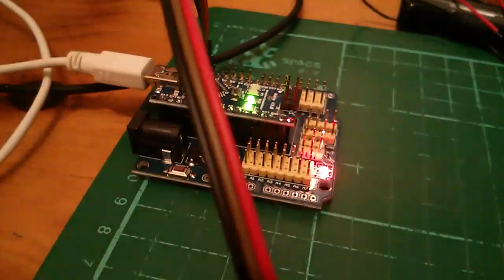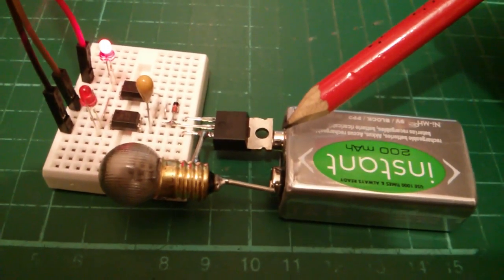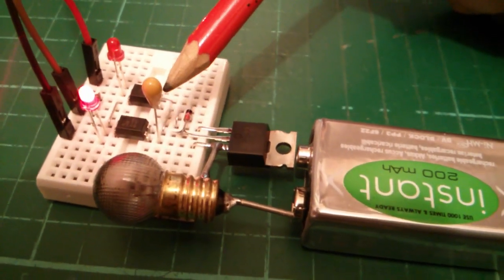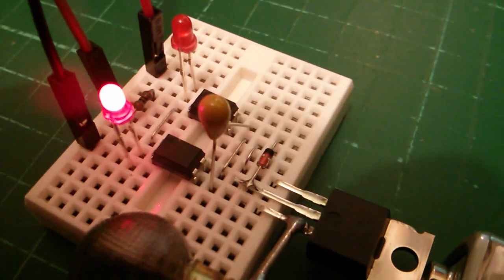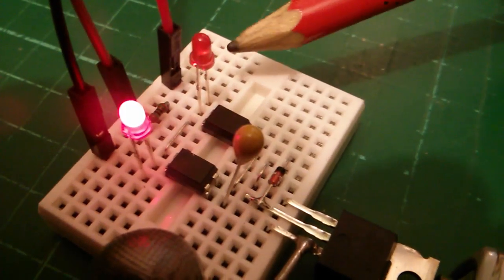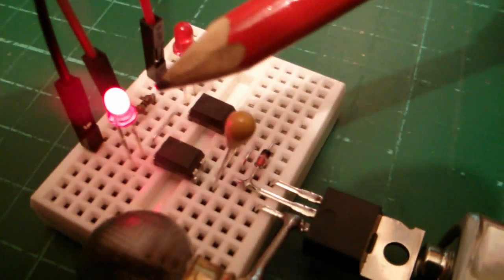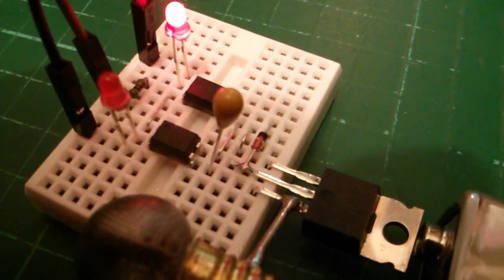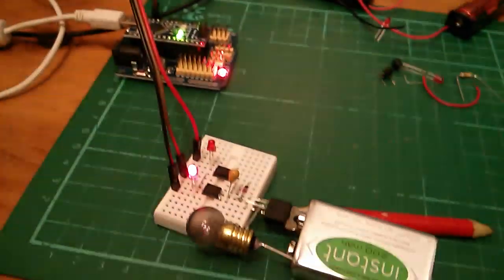Dual Complementary Opto-Isolator (DCOI) High Side MOSFET Driver #1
Here's a simple dual opto-isolator driver for an N-channel MOSFET on the high side of the load. A very simple bootstrap circuit (capacitor/diode) provides a gate voltage twice that of the load power supply. Opto-isolators are PC817C.